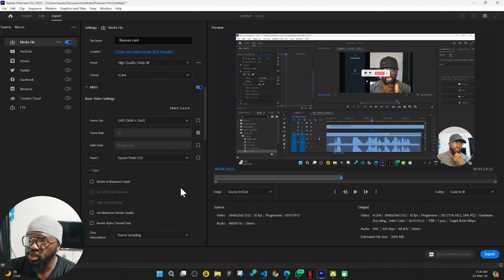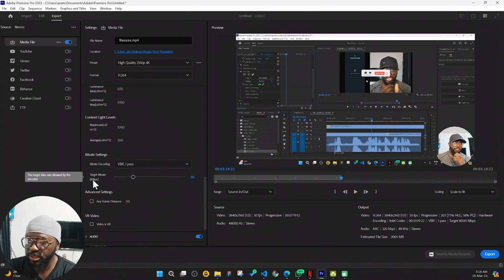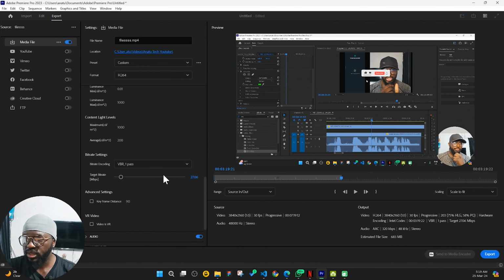How To DRASTICALLY Reduce Size of Your Abobe Premier Pro Video Export Without Losing Quality 2024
This video clearly answers the question:  How to Massively Reduce Size Of Premier Pro Video? How can I reduce the size of my adobe premier pro video without losing quality?

Struggling with massive video file sizes in Premiere Pro?  This video will show you how to efficiently reduce your export size in 2024 WITHOUT sacrificing quality!  We'll cover key settings like bitrate, resolution, and codecs to help you find the perfect balance for your project.

Ideal for:

* YouTubers
* Anyone who wants to share videos online without breaking the internet.

Get ready to:

* Slash your file size ✂️
* Maintain stunning video quality
* Upload videos faster ⚡️